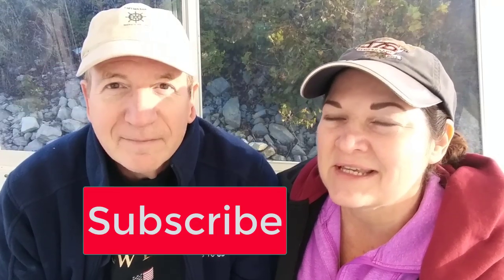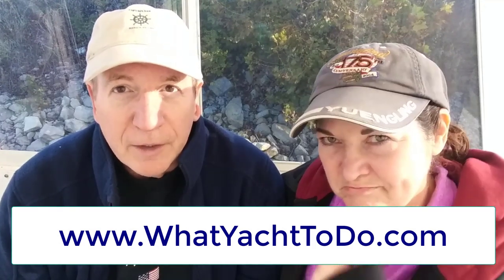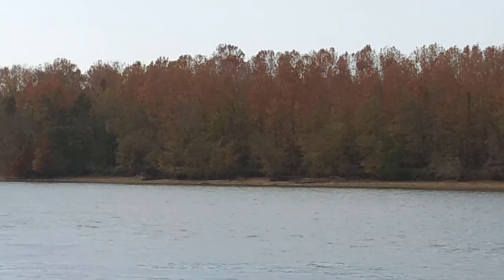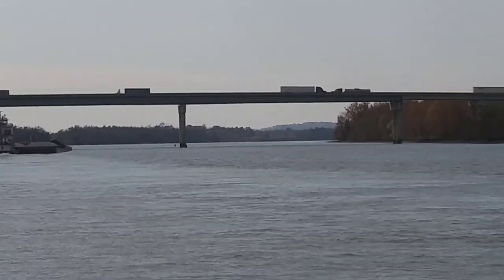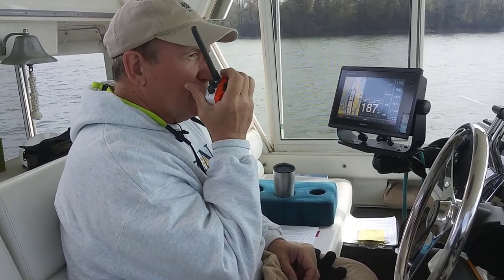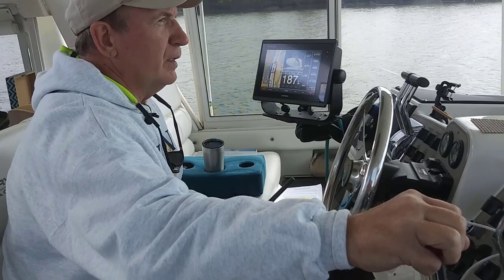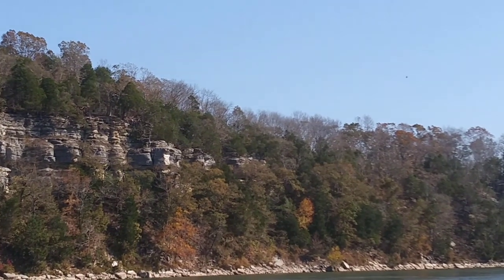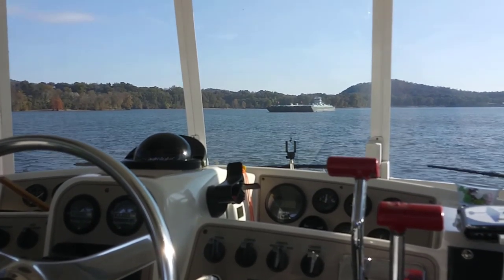Great Loop Route #65: Buchanan, Tennessee to Clifton, Tennessee | What Yacht To Do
Welcome to What Yacht To Do, a real life documentary of our great loop route. Today Rev and Sam are moving from Paris Landing Marina in Buchanan, Tennessee to Clifton Marina in Clifton, Tennessee. We are cruising around America's Great Loop and selected a Carver named the Here's To Us!! as our Great Loop boat. So much goes into Great Loop planning and we share every trip with you. Welcome aboard!